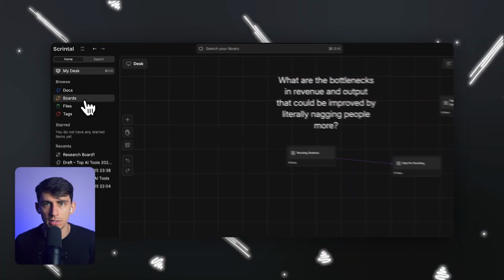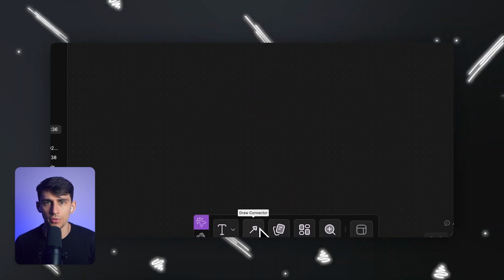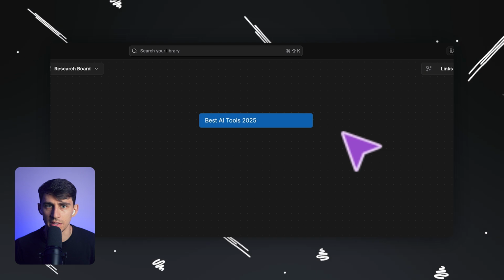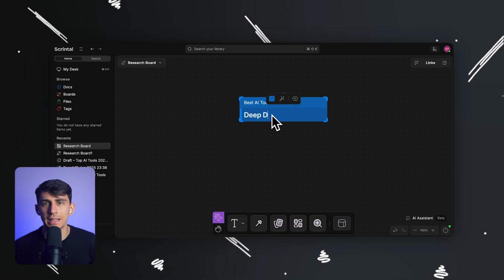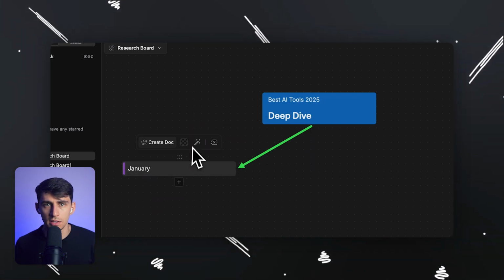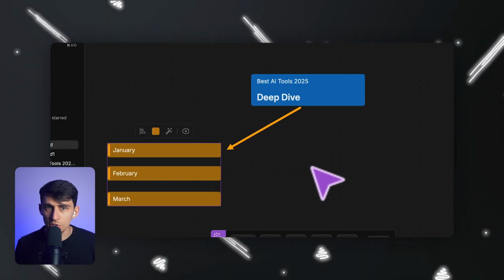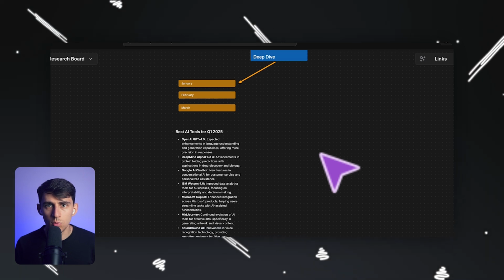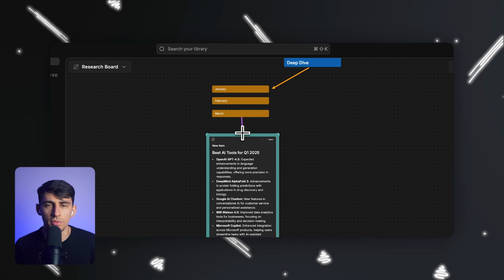Visual Note Taking Methods That Doubled My Research Output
If you're tired of fragmented notes and struggling to keep your research organized, visual note-taking might be the game-changer you need.

In this video, you’ll discover how shifting from traditional note-taking tools to a dynamic, digital whiteboard helped double research output.

By organizing research ideas visually, you'll learn how to uncover insights faster, reduce mental clutter, and connect concepts like never before using a nonlinear workflow that mirrors how our minds naturally think.

We walk you through building your first visual knowledge board—starting from scratch—adding research blocks, linking ideas, using color codes to group insights, and even using an integrated AI assistant to generate and structure content.

Whether you're juggling multiple projects, mapping out complex concepts, or synthesizing data, this approach gives you clarity and momentum.

Ready to streamline your workflow and supercharge your productivity?

Dive in and learn the methods used to turn research chaos into clear, connected thought.

⏰ TIMESTAMPS:
0:00 - Say Goodbye To Messy Notes
0:39 - What Makes Skrintal Unique
1:11 - Creating Your First Visual Board
2:44 - Connecting And Organizing Ideas
4:24 - Unlocking Skrintal's AI Assistant